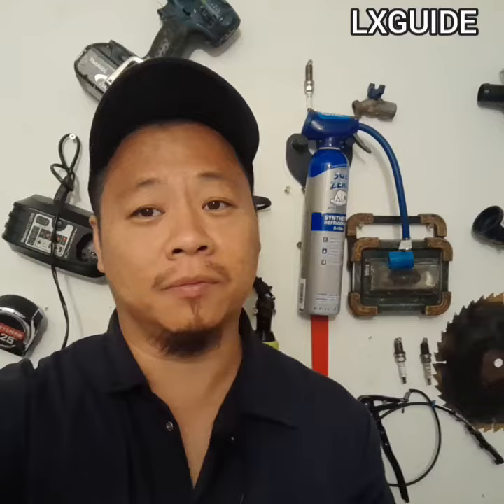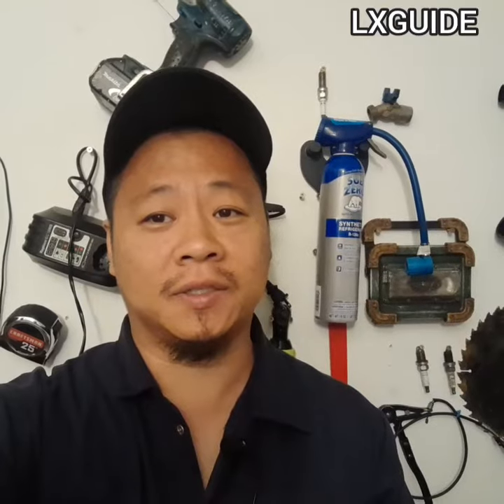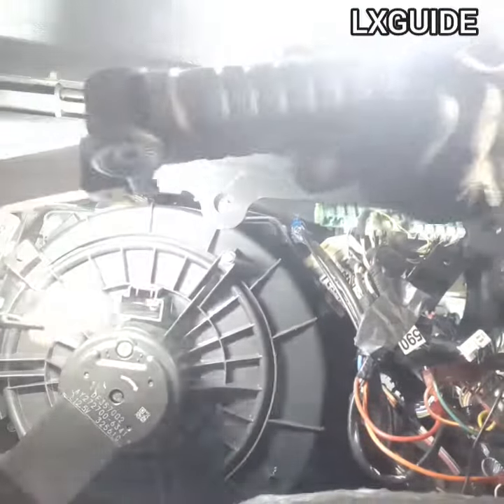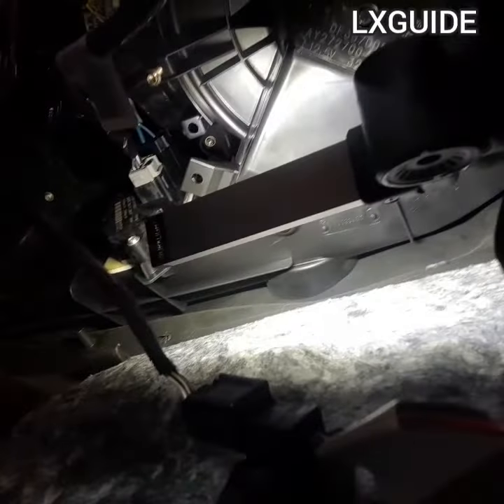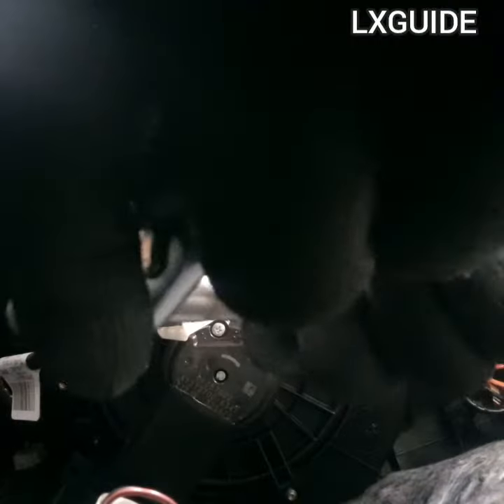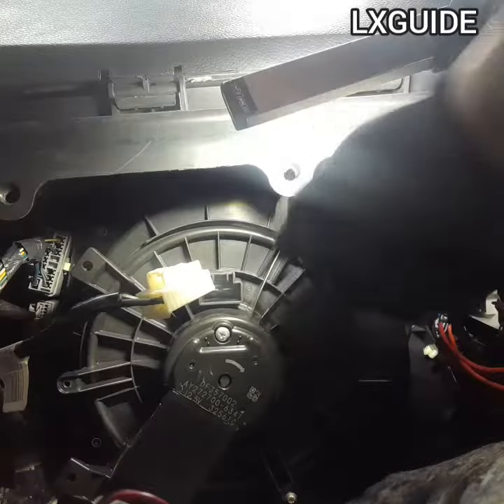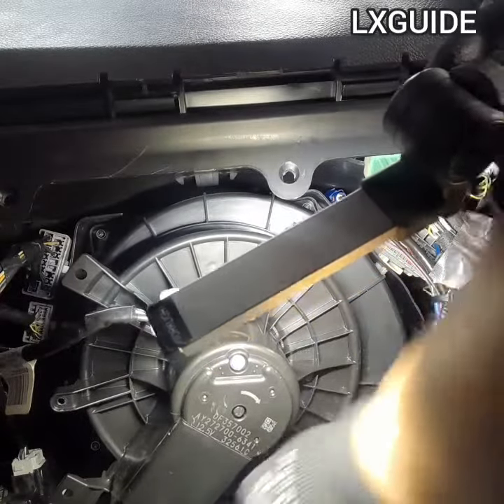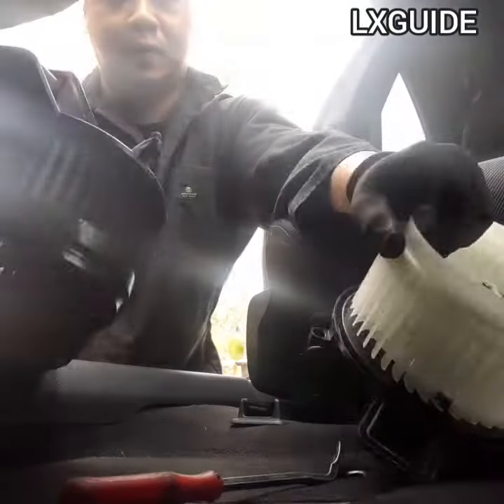DODGE CHARGER BLOWER MOTOR REPLACEMENT (5 MINUTE JOB)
How to change dodge charger blower motor for a 2017. This procedure is also the same for 2015, 2015, 2018.